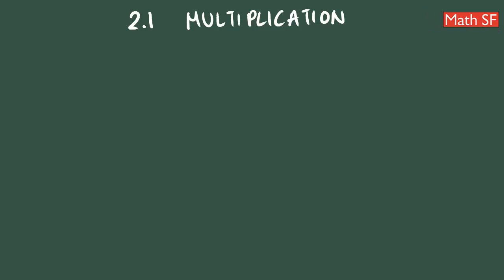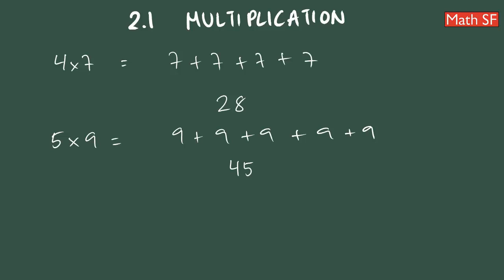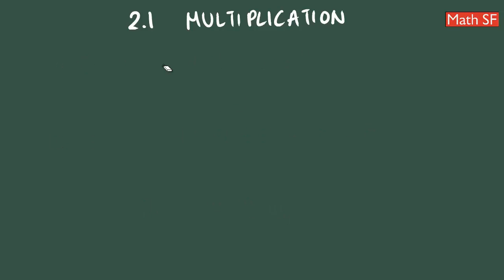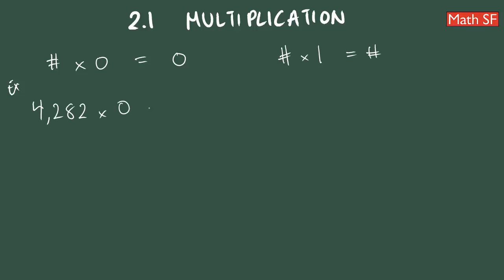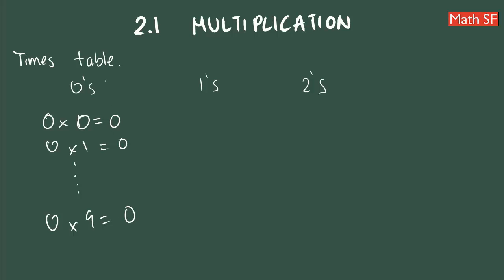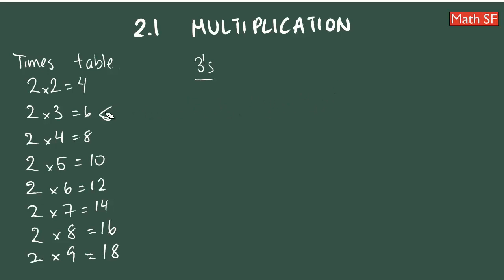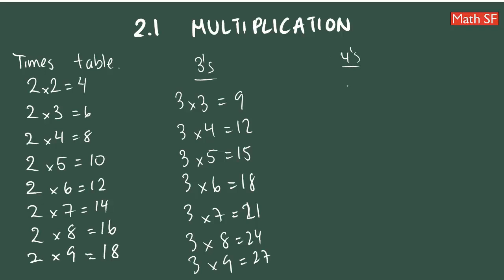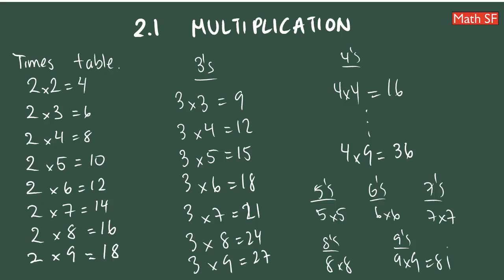Essential Mathematics: Chapter 2 - Times Table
Chapter 2.1 Math E - CCSF
Objective: To memorize the times table